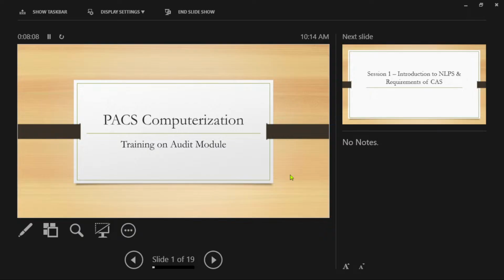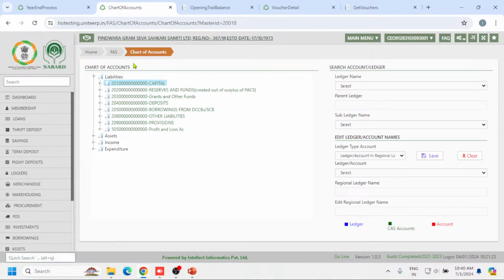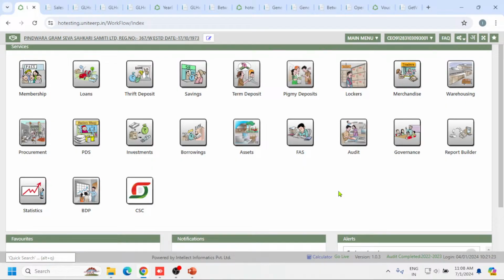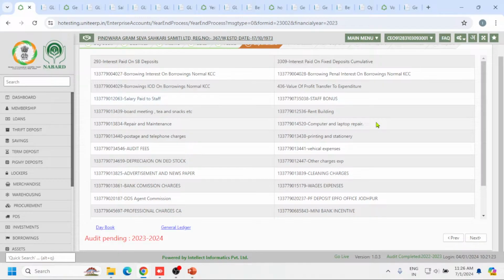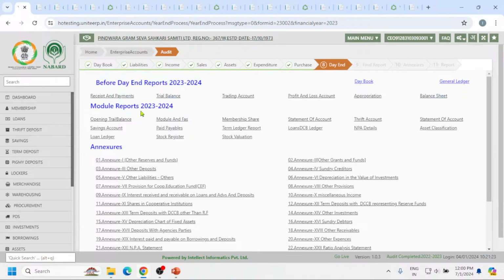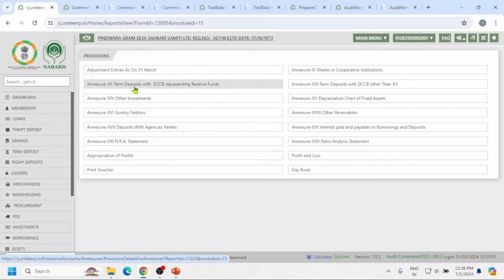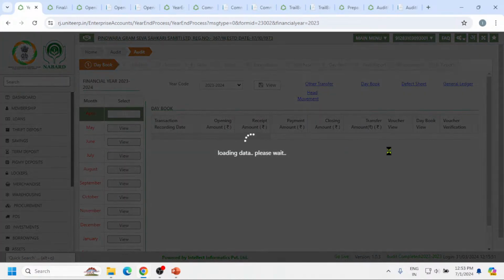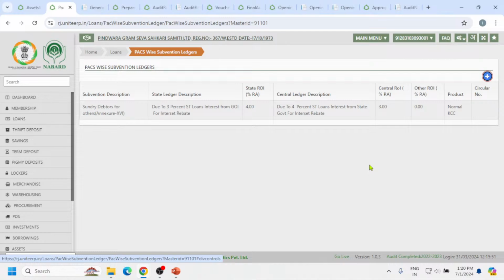One day online training program for Auditors of PACS on Audit Module in NLPS/ERP